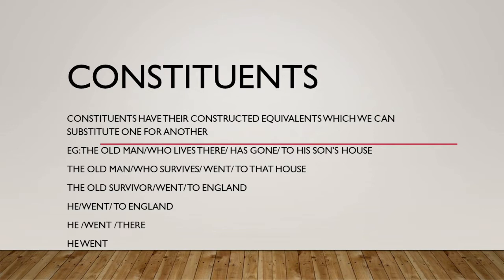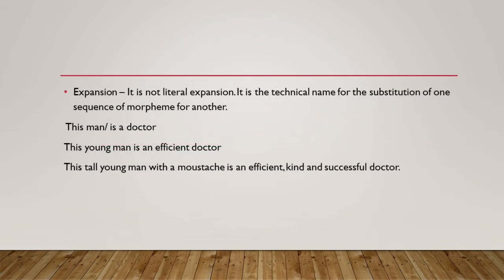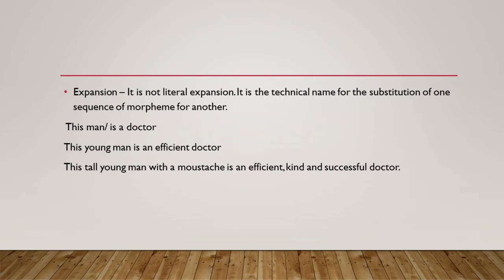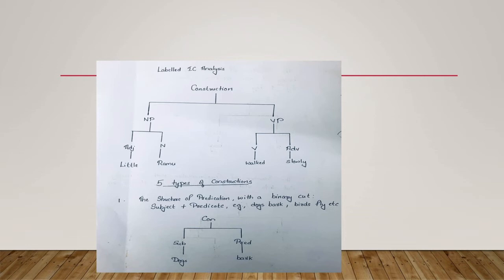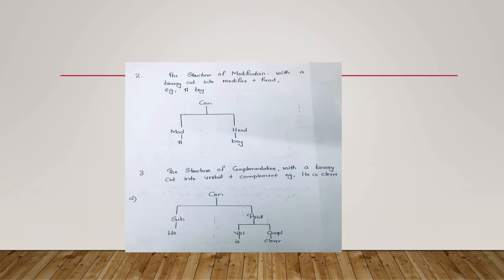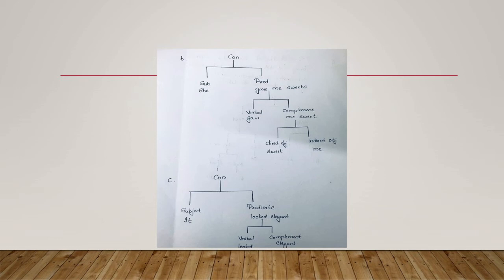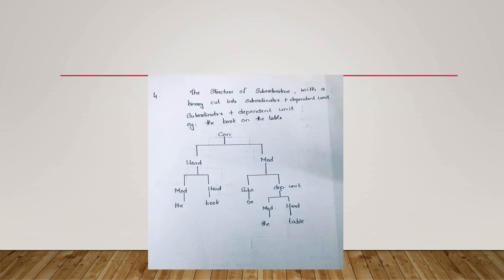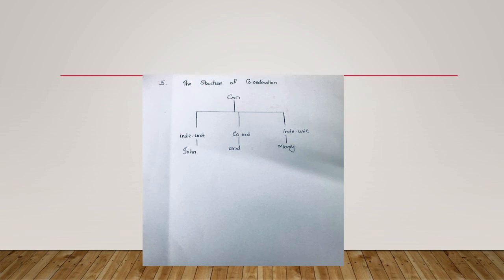IC Analysis 2